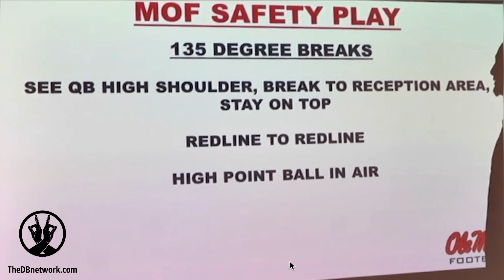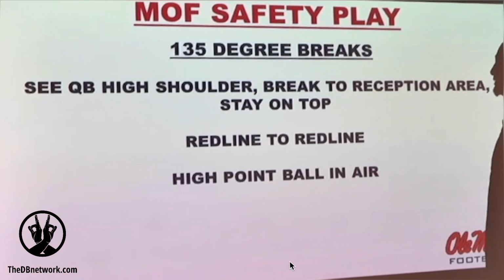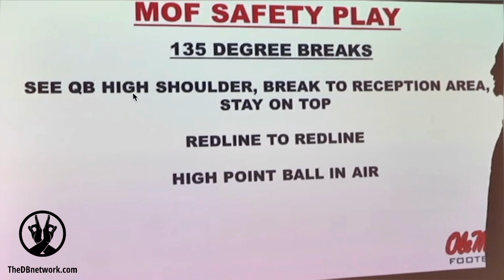How To Read Quarterbacks: Every DB Should Know This!!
Sniper School is one of the best QB coaches around.

Visit TheDBNetwork.com to access 100+ Division 1 and NFL-level drills designed to make you an elite defensive back!

We talk about Safety IQ and have tons of Middle Field Safety drills that will help you make plays. Have a plan pre-snap based on down and distance and formation from there we are reading the QB. 98% of the time they are throwing to the side they are looking to when they hit their back foot.